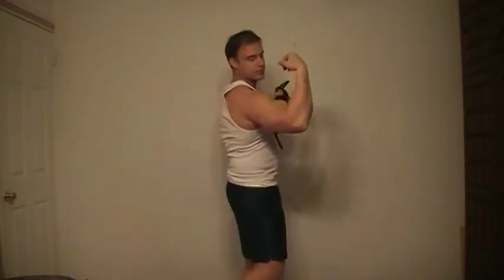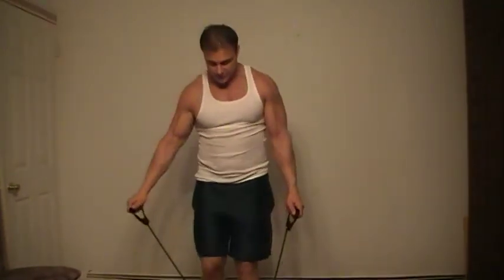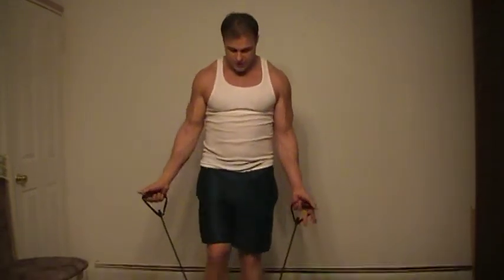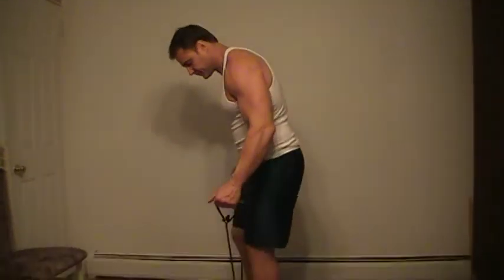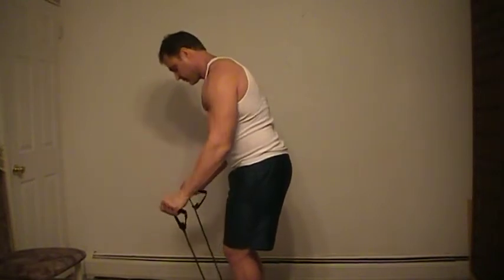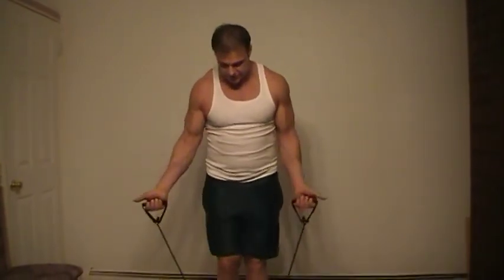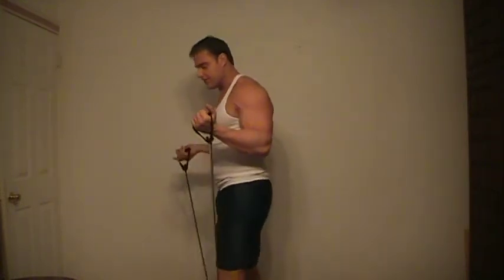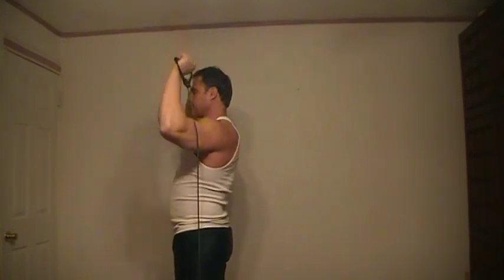Shoulder (Deltoid) workout using the resistance bands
Learn how to work the three heads of your shoulder (deltoid) muscles with the resistance exercise band right in your own home.